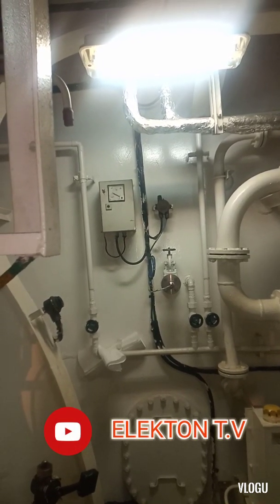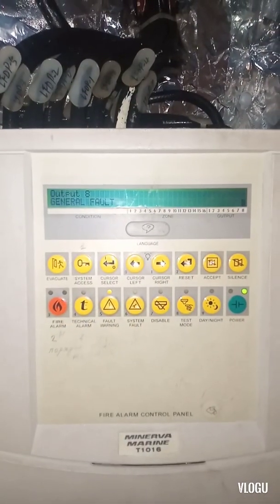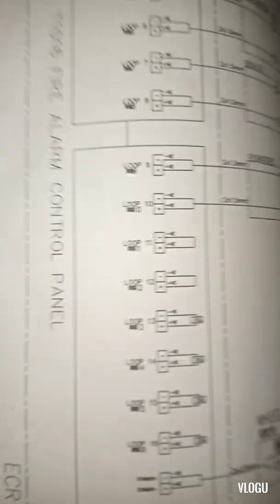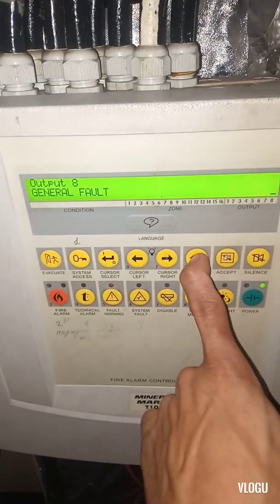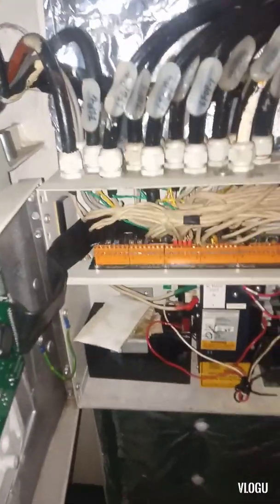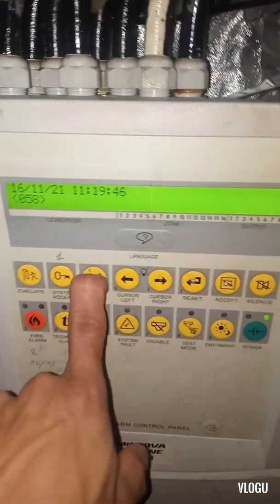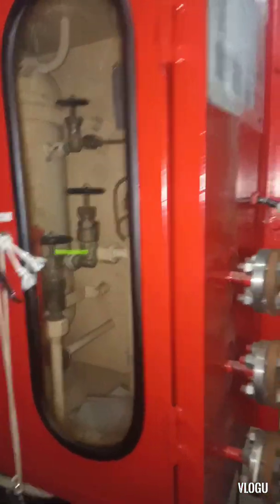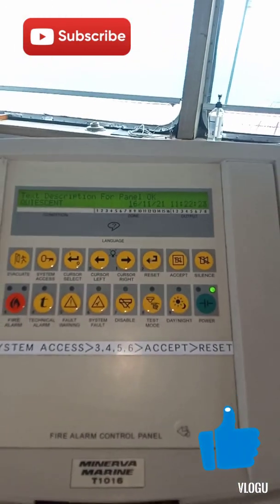FIRE ALARM FAULT WARNING AND SYSTEM FAULT TROUBLESHOOTING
HELLO GUYS,WATCH MY SHORT VIDEO ON ENGINE ROOM FIRE ALARM SYSTEM HAVE FAULT WARNING AND SYSTEM FAULT ALARM, IN THIS VIDEO I SHOW YOU WHAT IS THE CAUSE AND HOW I FIXED THAT KIND OF TROUBLE.,